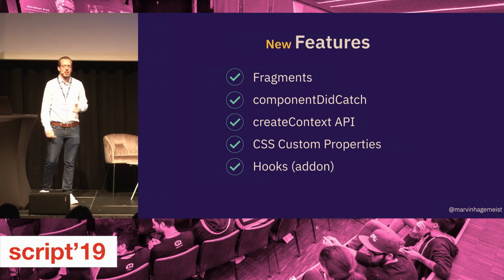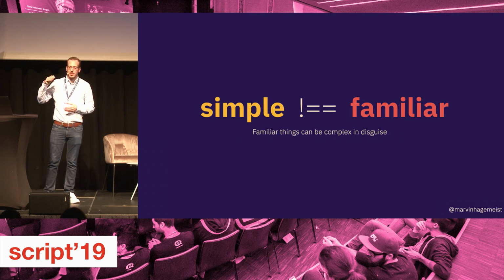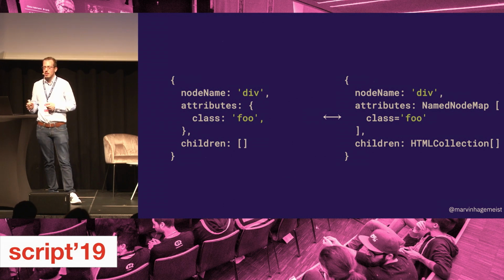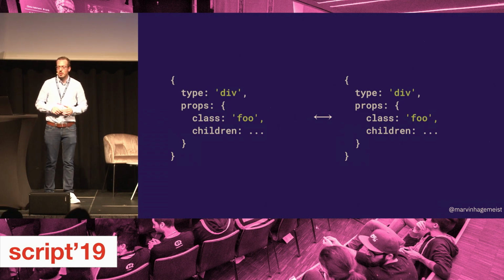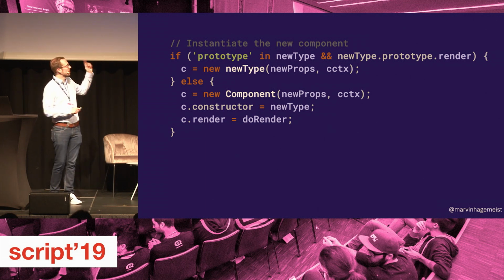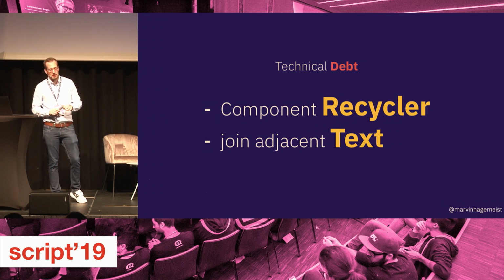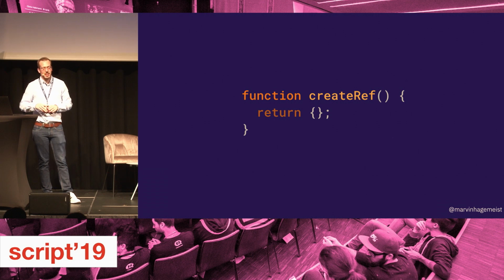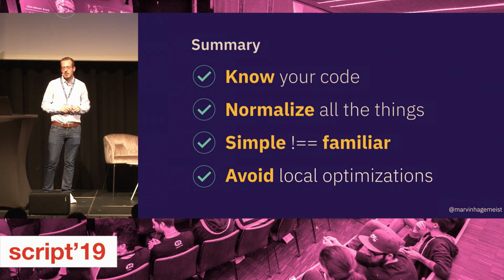Marvin Hagemeister - The Art of deleting Code - Script'19